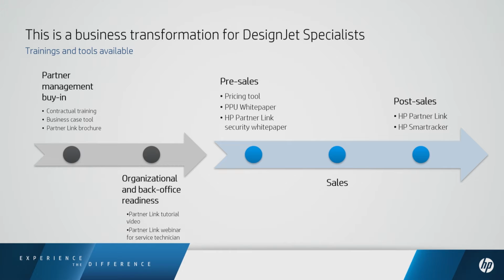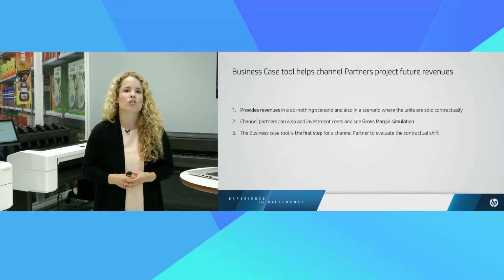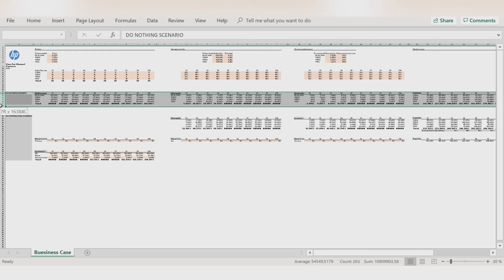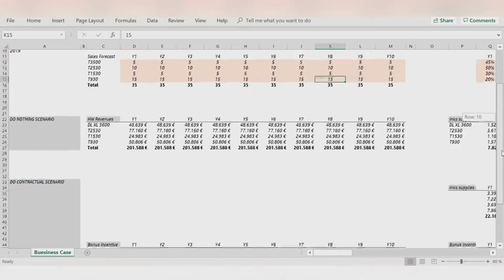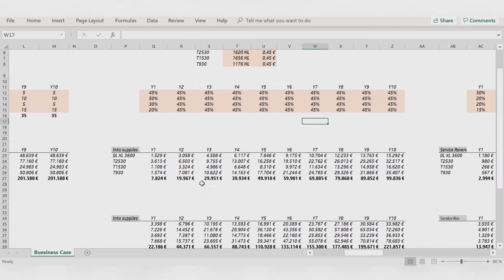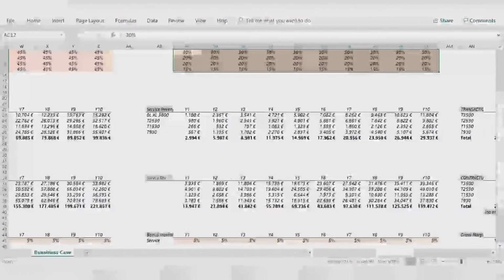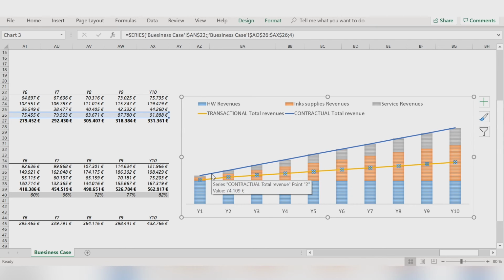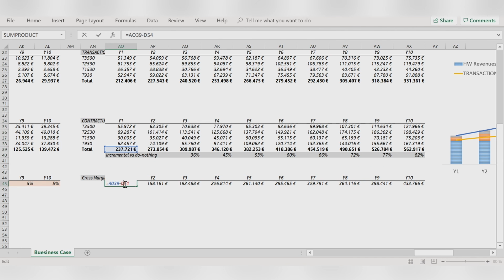Contractual Business Case Tool Tutorial Video